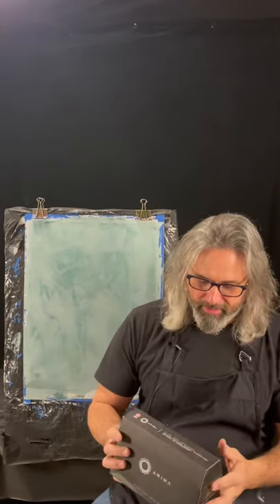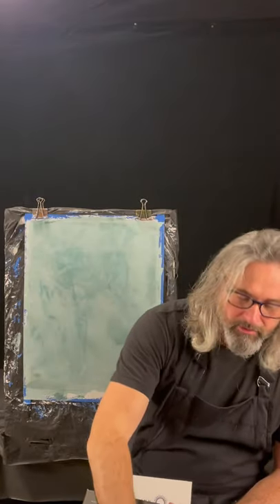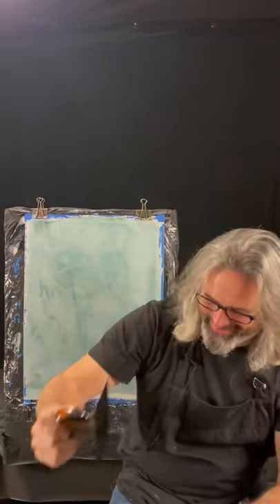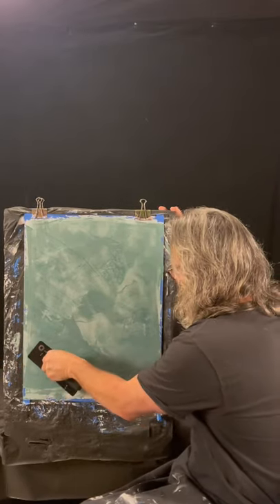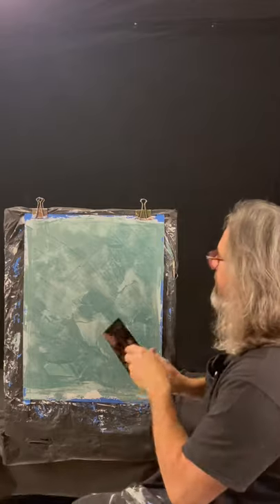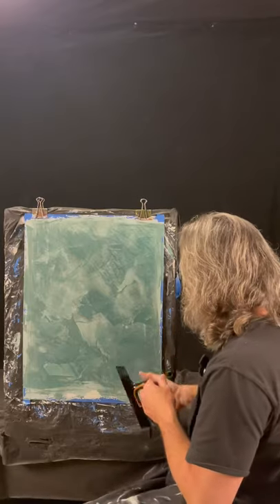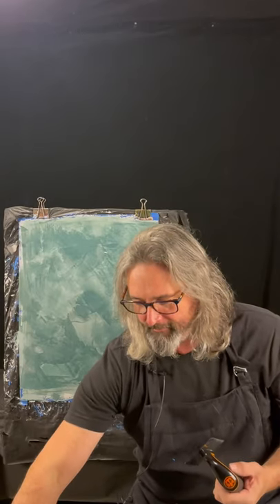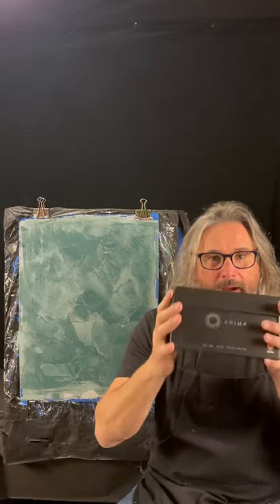The new Pavan Anima finishing trowel is amazing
The new Pavan Anima finishing trowel is by far the best, finishing trowel I have ever used, it’s a work of art. It’s the perfect trowel for compressing and polishing Premium venetian plaster